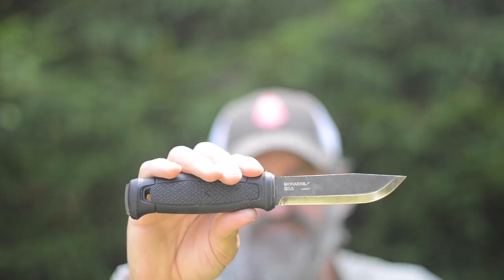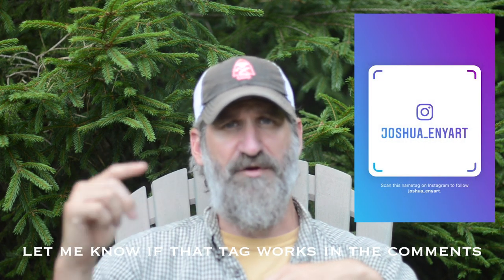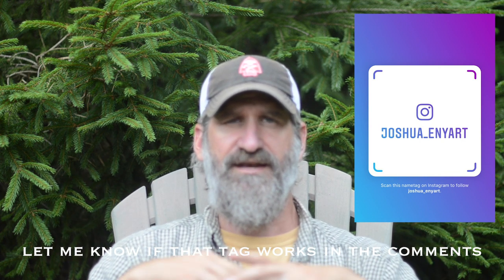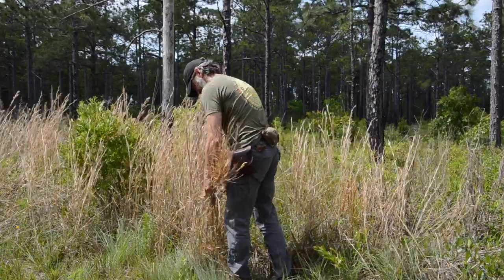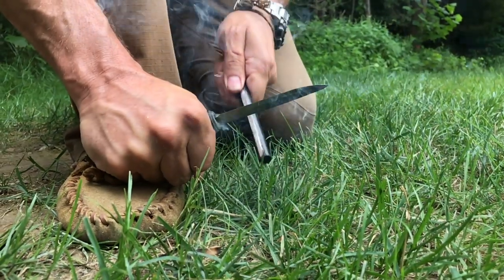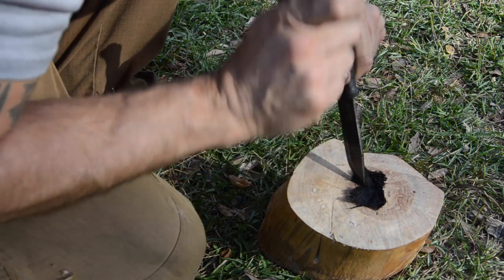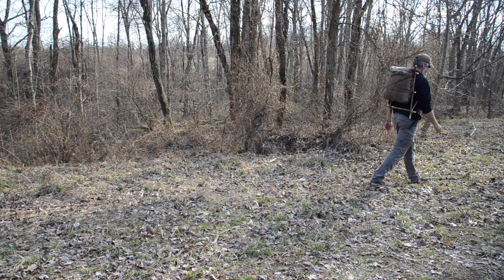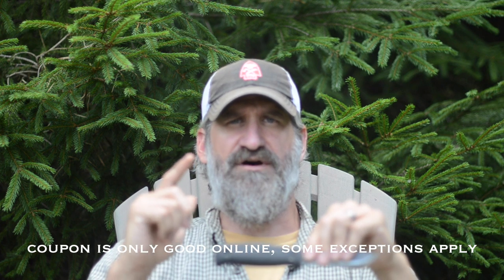Best Survival and Bushcraft Knife: The Mora Carbon Garberg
Of all my knives, the Mora Carbon Garberg is my first pick. In this video, I explain in detail why that's so. If you're considering buying a full-tang fixed blade, it's hard to beat this one as it stands up to all the tasks I ask of it and is under $100.